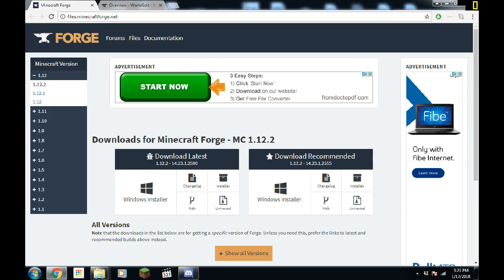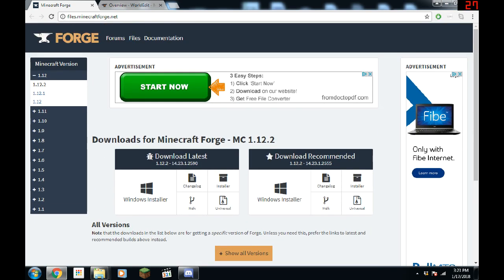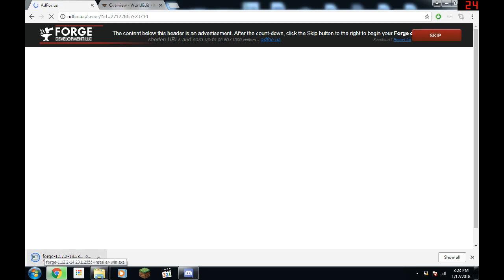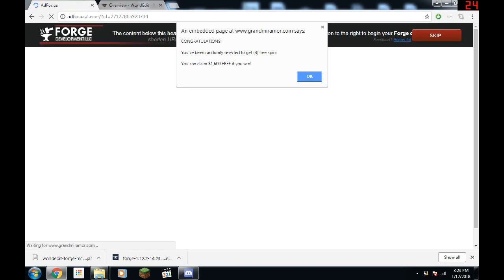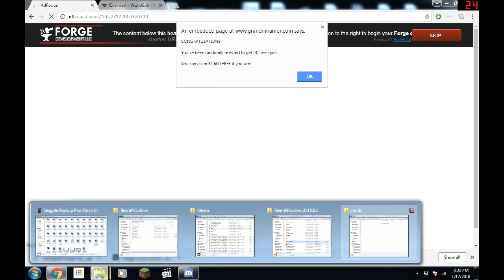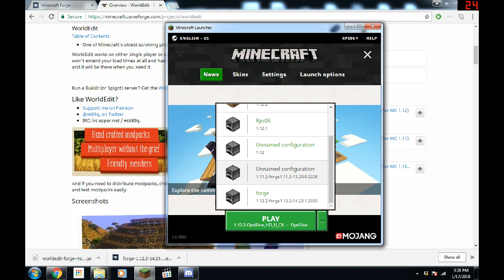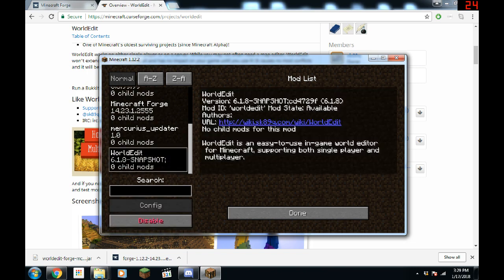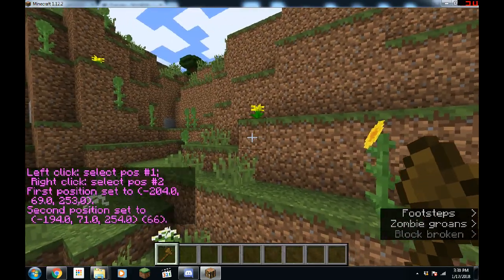How to Install WorldEdit On Singleplayer 1.12.2 Minecraft